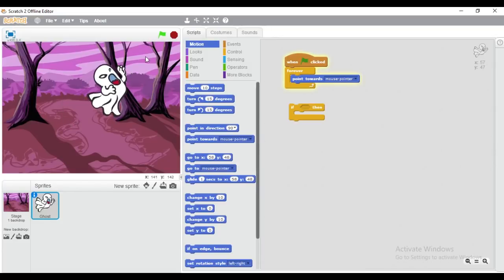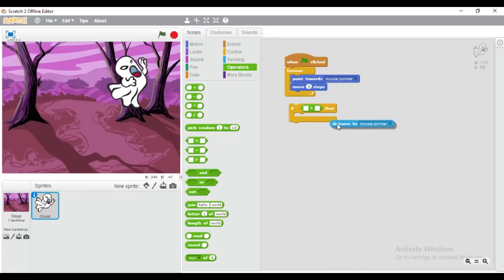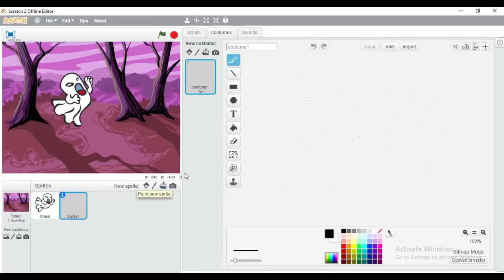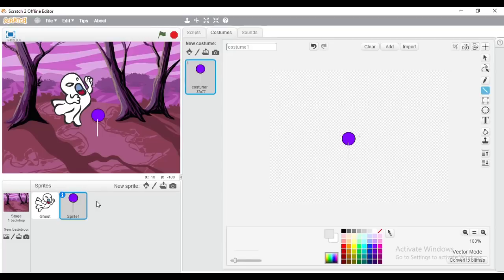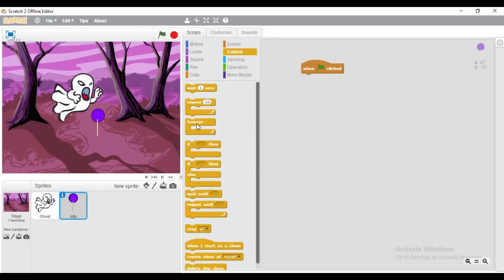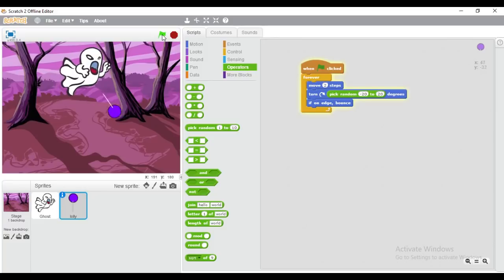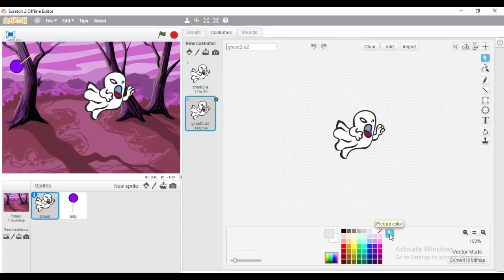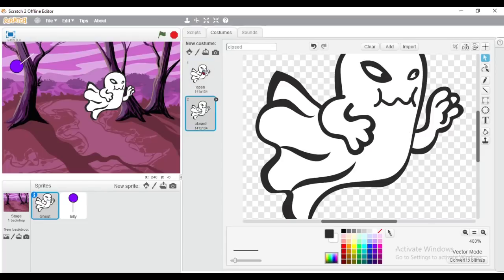variables and broadcasting part 2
Lessons on how to use the Scratch 2 programme